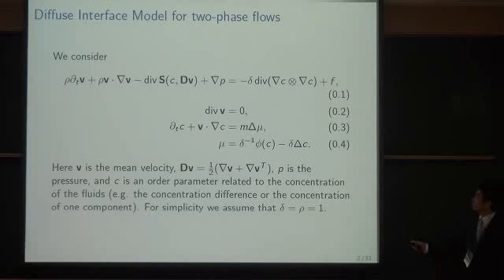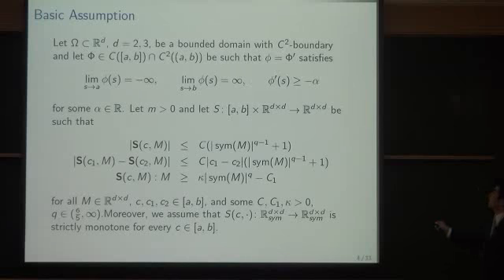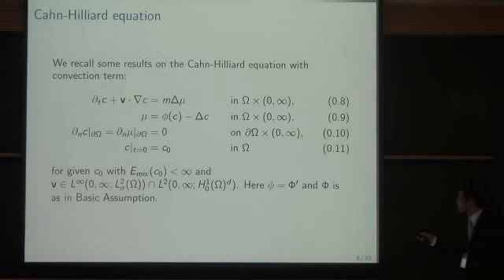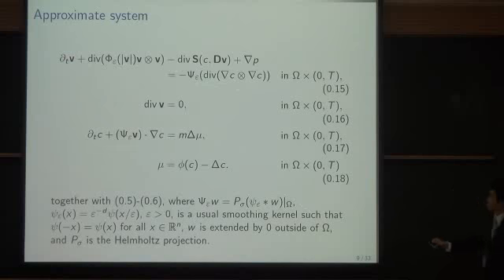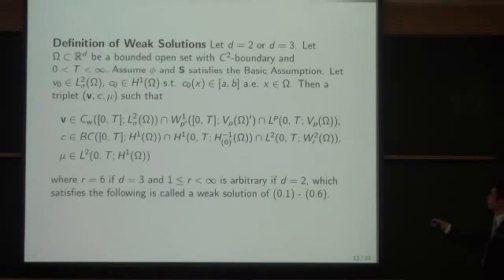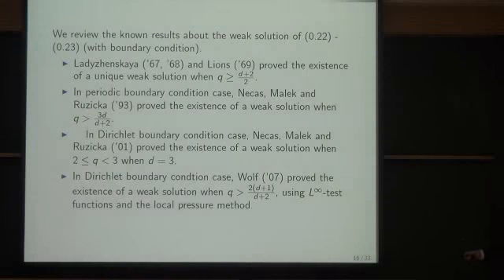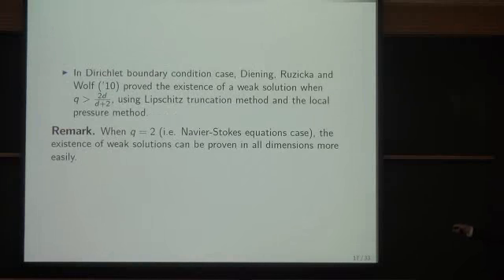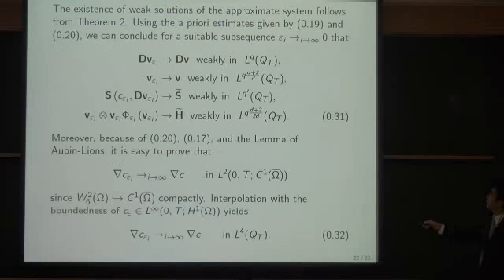Yutaka Terasawa / On a diffuse interface model for non-Newtonian fluids with matched densities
Seoul-Tokyo Conference Elliptic and Parabolic PDEs and Related Topics
Yutaka Terasawa (University of Tokyo) / 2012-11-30